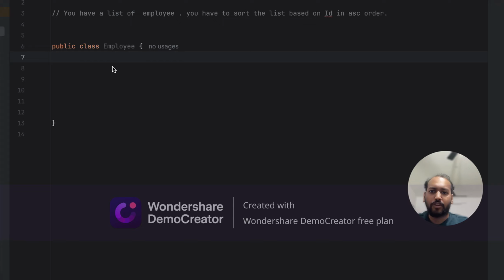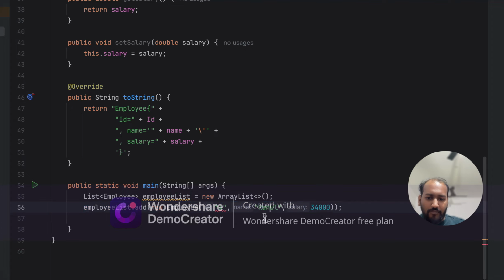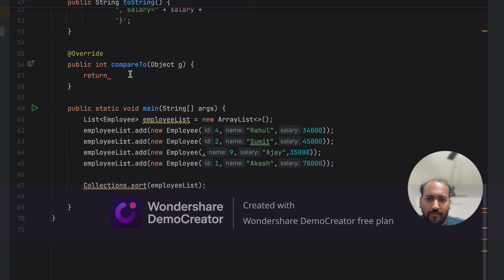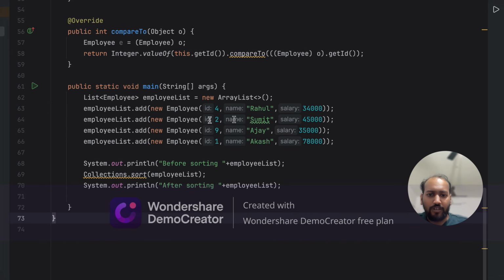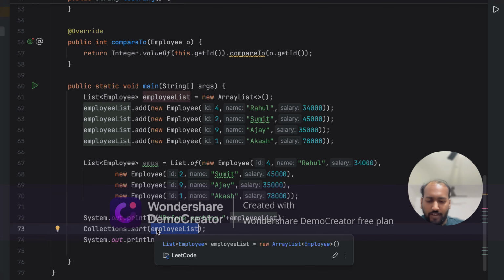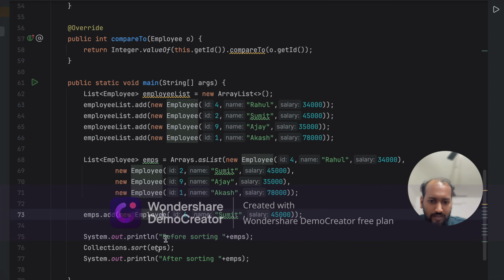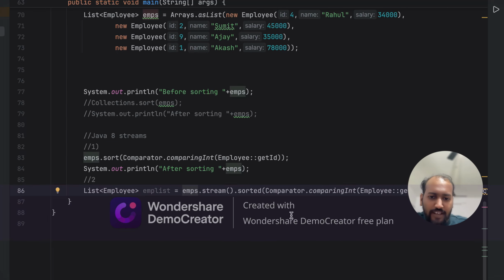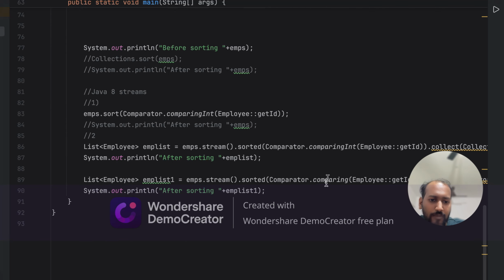Sort employee List using Java 8 | Java Interview Question | Comparable